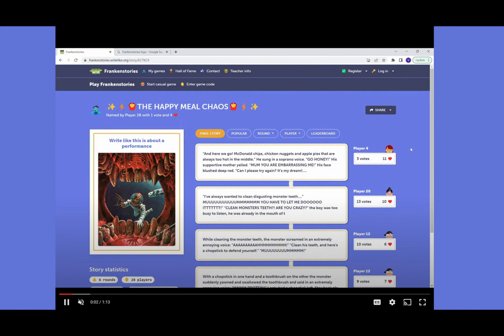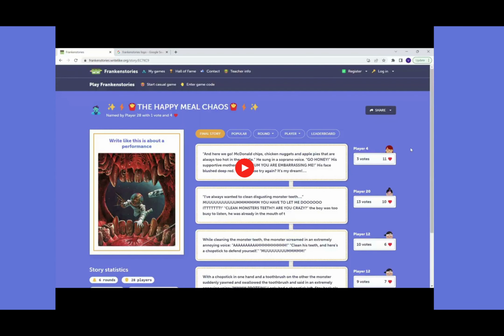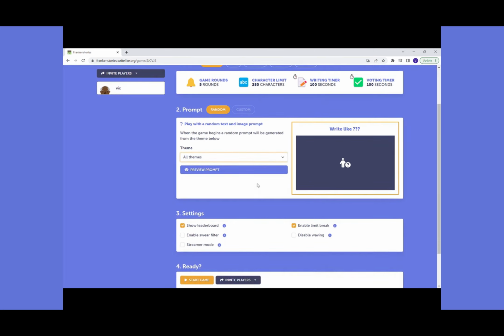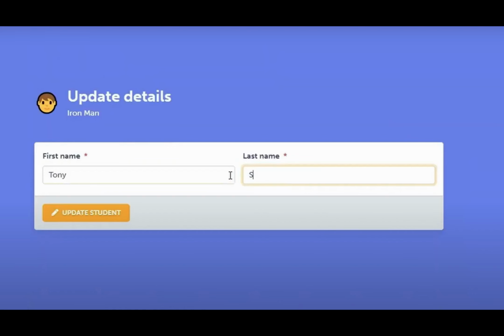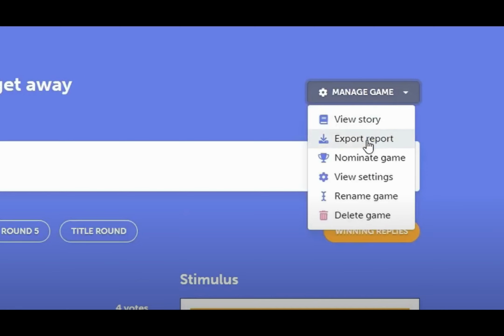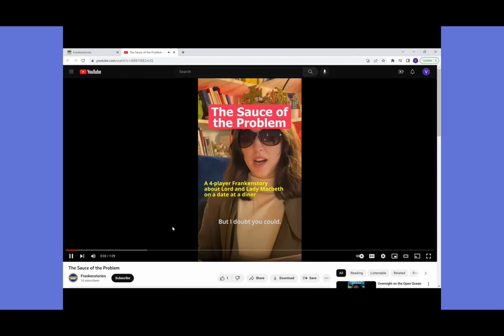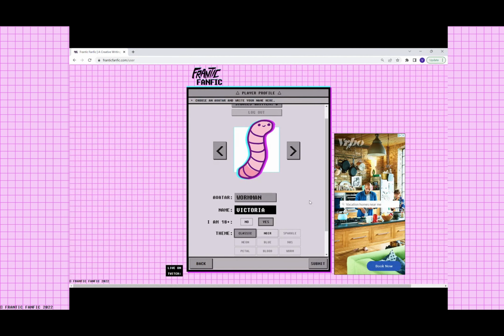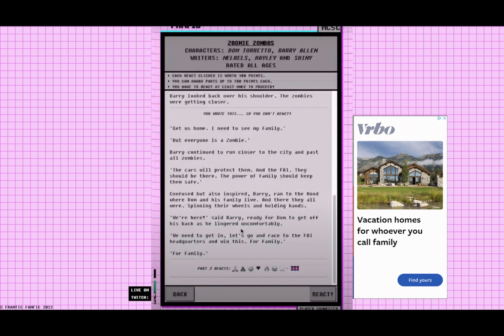Collaborative Writing: Frankenstories and Frantic Fanfic